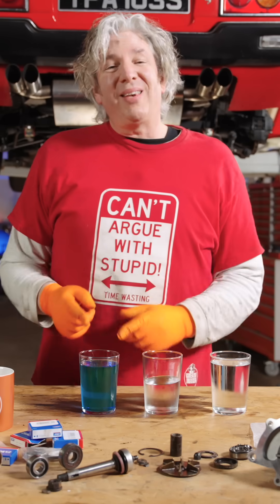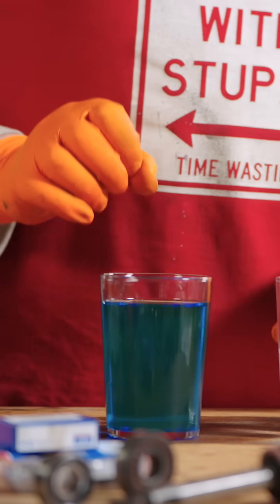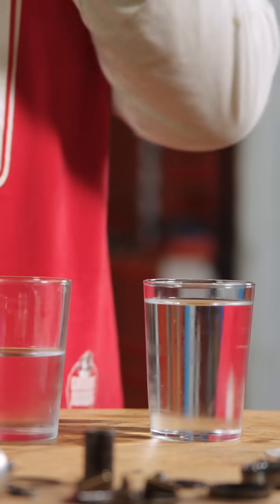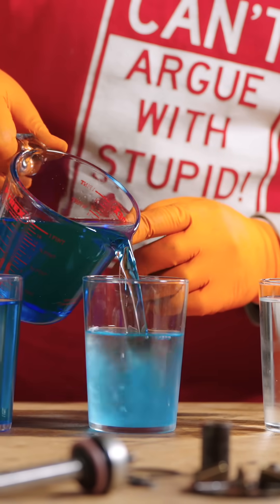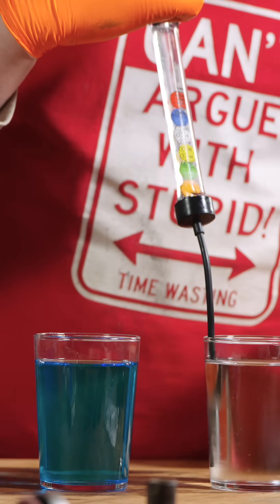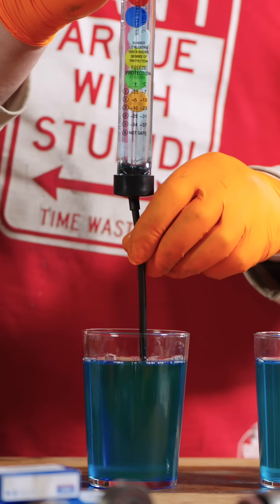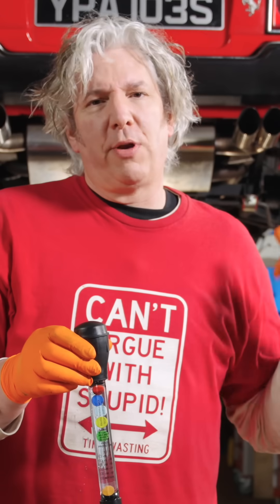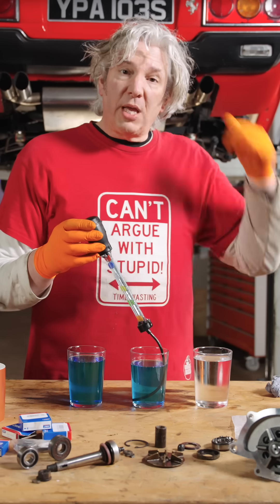Antifreeze vs Distilled Water - Which is Better for Your Engine?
In this week's episode I fix all of the coolant issues on our Ferrari 308 GT4 and include more tips…